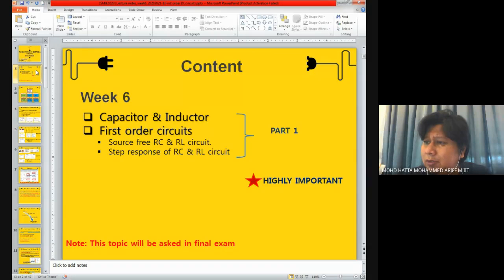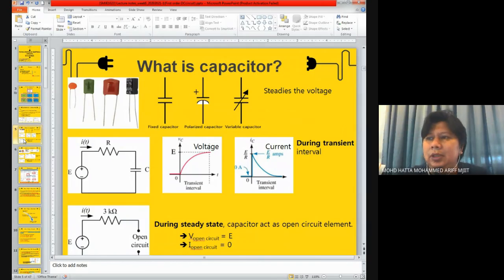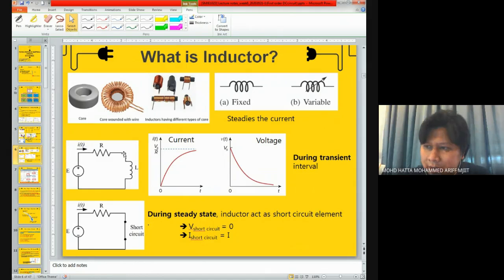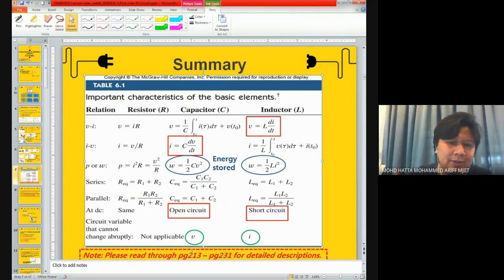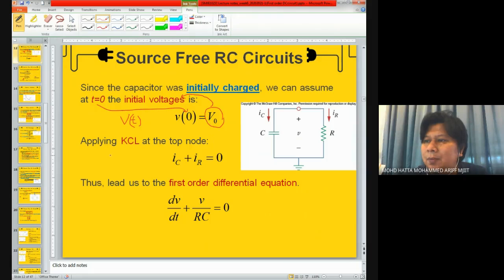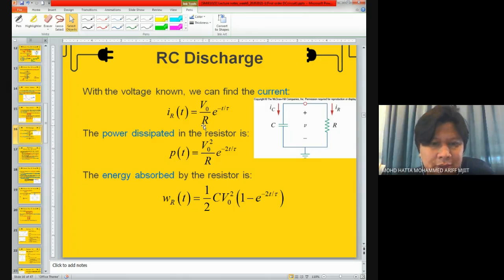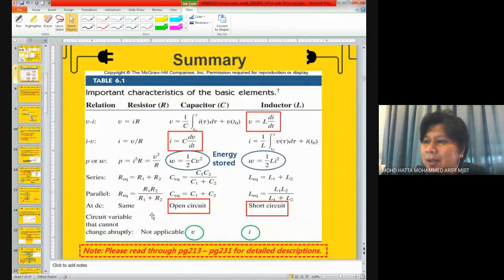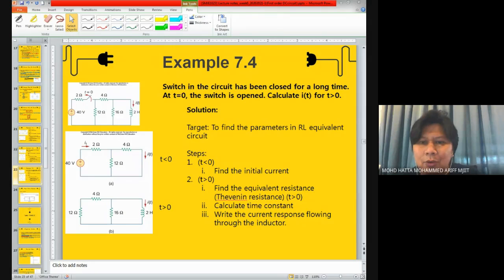SMJE1023 Week 6 Lecture SEC01 2020 11 23 at 17 14 GMT 8